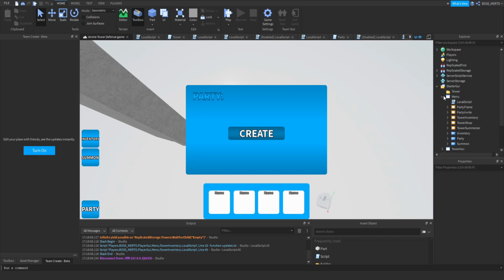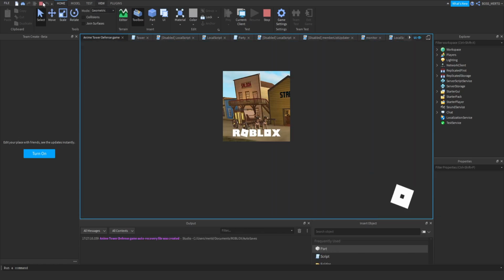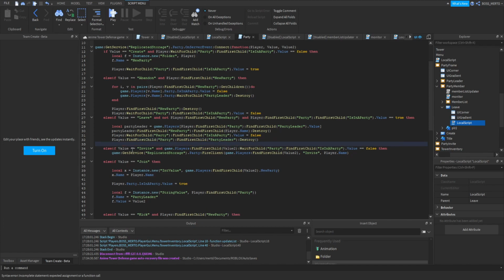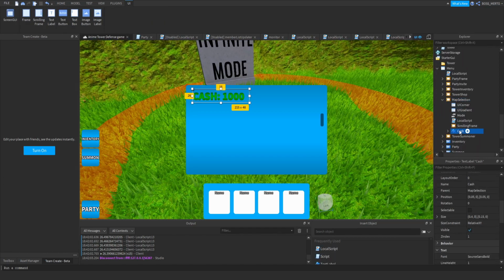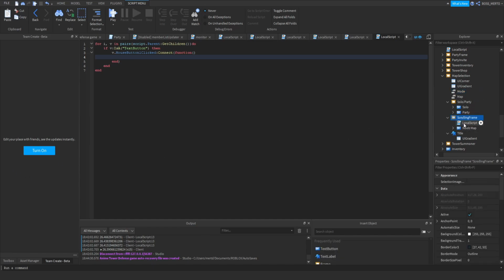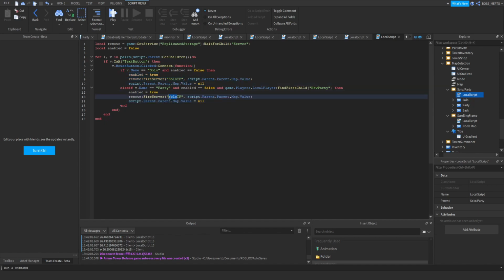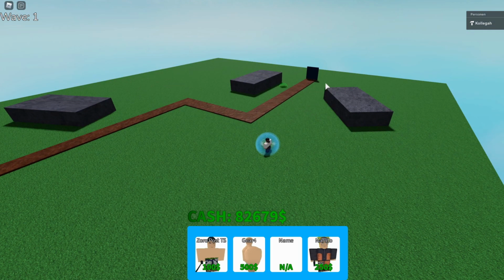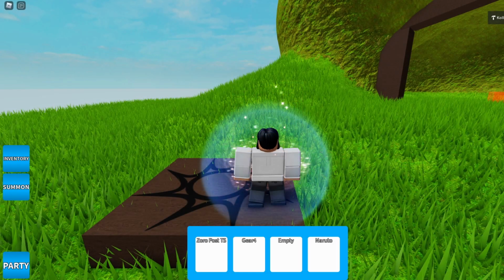[ANIME TOWER DEFENSE #20] ROBLOX Studio | FINISHING THE STAGE SELECTION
This video finishes the stage selection.

// This is a link to a uncopylocked place which contains the lobby, clicking on this supports me.

// This is a link to a uncopylocked place which contains the map, clicking on this supports me.

TIMESTAMPS: